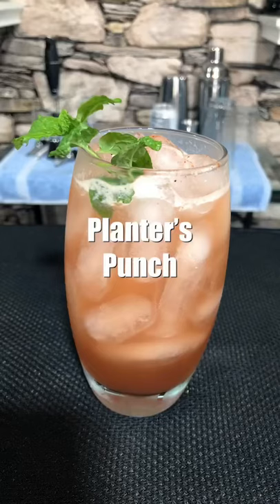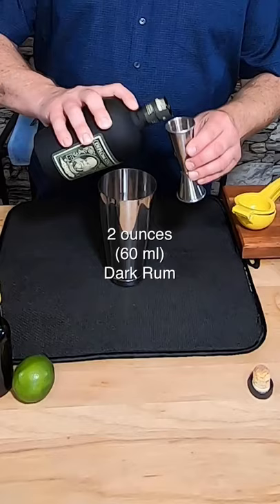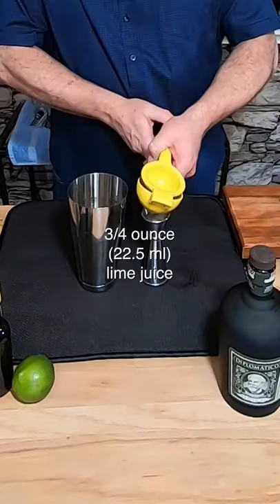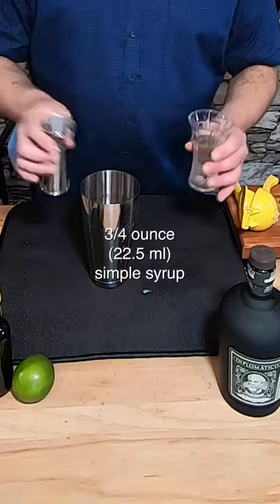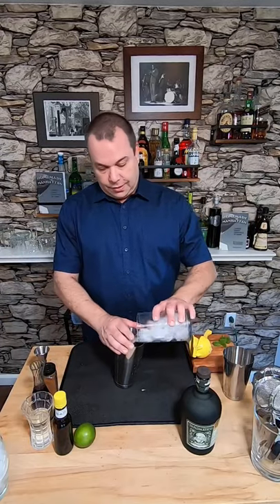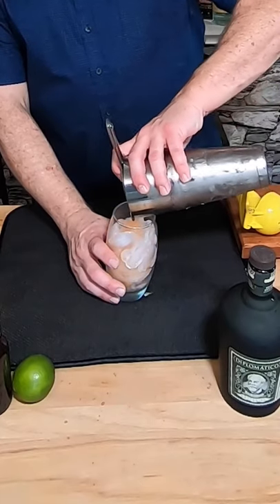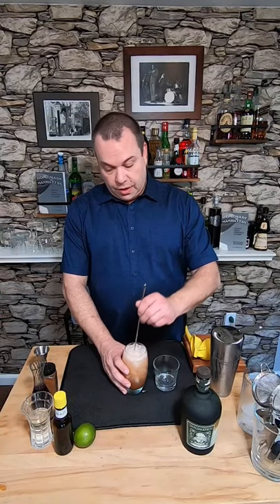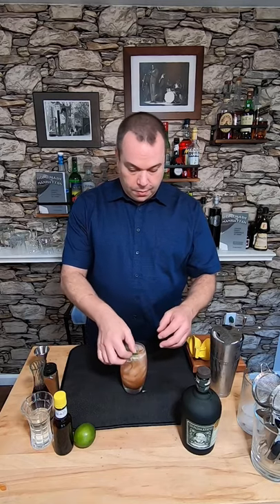Make a Planter’s Punch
Let's make a great rum cocktail that stands up in the cold weather, while being refreshing any time of year. Let's make Planter's Punch.
Recipe:
2 ounces (60 ml) dark rum
3/4 ounce (22.5 ml) lime juice
3/4 ounce (22.5 ml) simple syrup
1/4 ounce (7.5 ml) real grenadine
3 dashes Angostura bitters
Combine in a cocktail tin, add ice, shake, and strain into a highball glass filled with ice. Top with sparkling water, garnish with some nutmeg, and a mint sprig. Cheers!